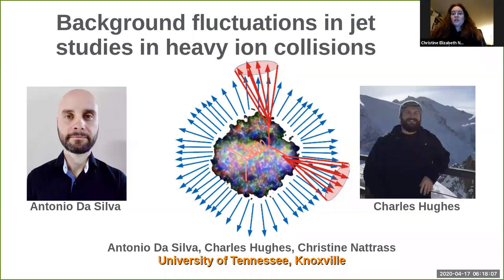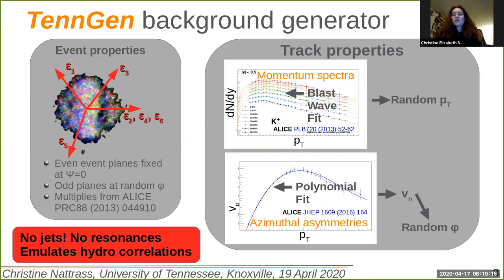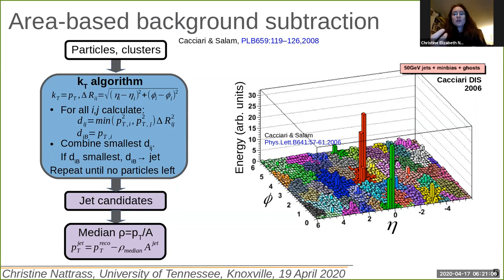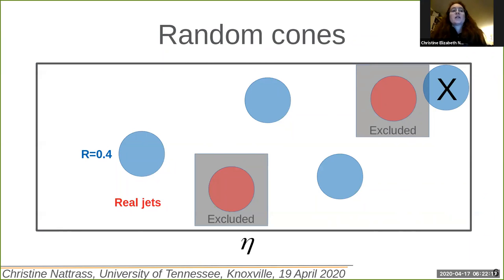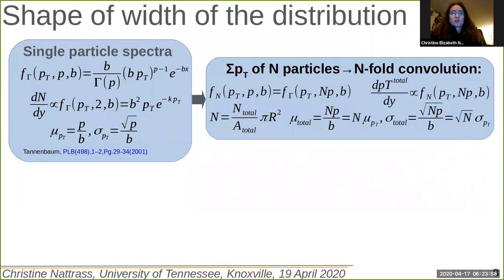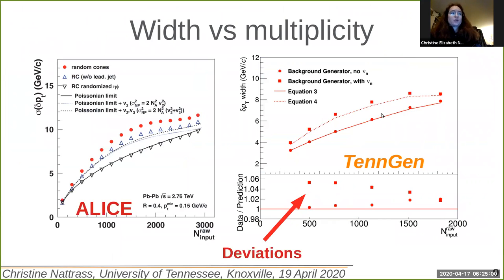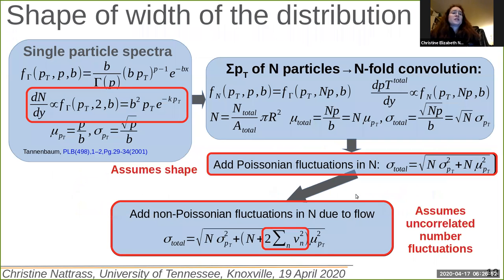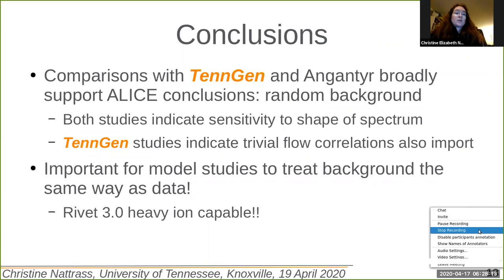Background fluctuations in jet studies in heavy ion collisions